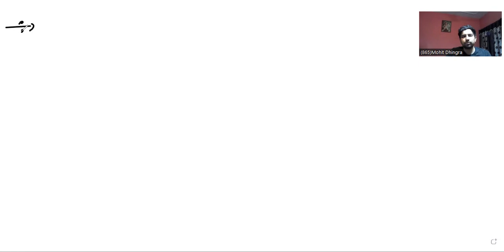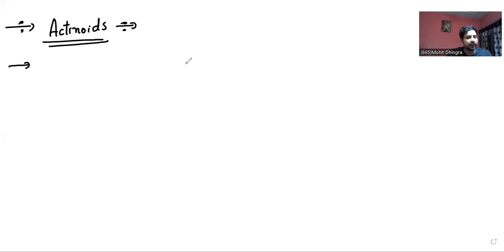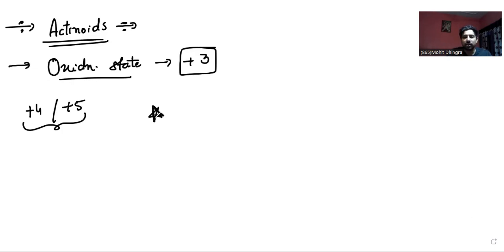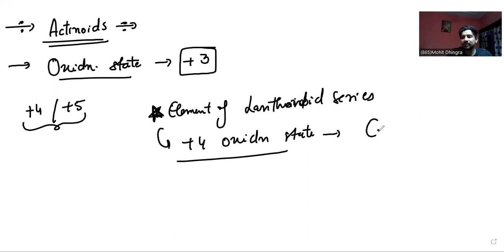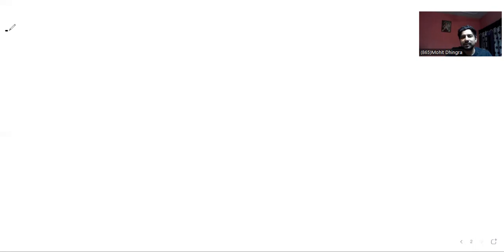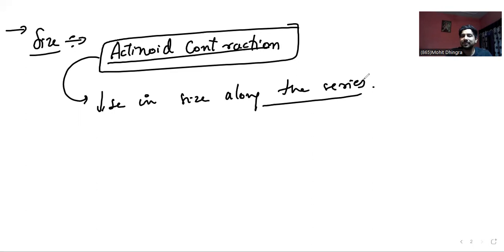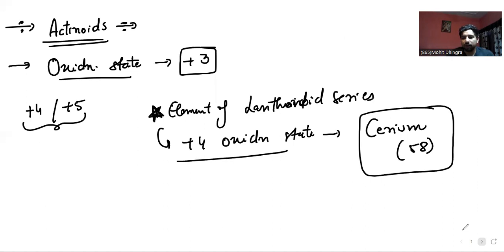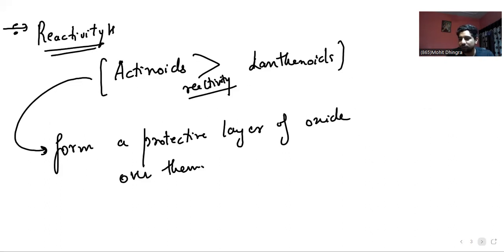The d – and f – Block Elements - Topic 5 - General properties of Actinoids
Actinoids have relatively high density and plasticity. Some of them can be cut with a knife. All actinoids are radioactive, paramagnetic with the exception of actinium, have several crystalline phases. All actinoids are pyrophoric, especially when finely divided, that is, they spontaneously ignite upon reaction with air.

InstaPreps by 7 Classes extends our gratitude  to Mohit Sir
Why 7 Classes?
Watch the video and join our hands to be a part of revolutionary education.
Personal attention is something which is the very basic right of every child and our motto is also the same which is Only 7 Students in one Batch Because Success Needs Personal Attention.

World's 1st Failure Predictor App- InstaPreps: The Confidence App.
InstaPreps Pe Aao, Confidence Badhao!!
An Initiative by IIT, NIT & Super30 Alumni.

Why InstaPreps: The Confidence App?

1. Instant Preps by 7Classes  (5 Mins)
2. Compulsory for you based on your Confidence Test and your Upcoming Exam
3. Chapter wise Instant Confidence diagnosis Test.
4. Preps Session by IIT, NIT & Super30 Alumni
5. Confidence Meter to Analyze your Confidence Issue
6. Confidence Based Test Series